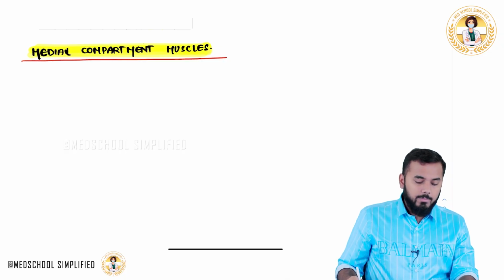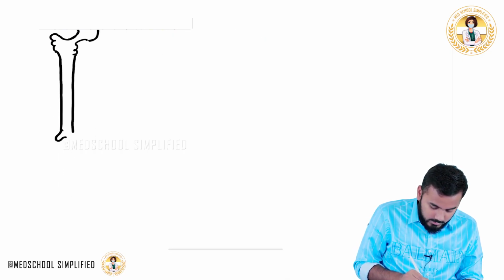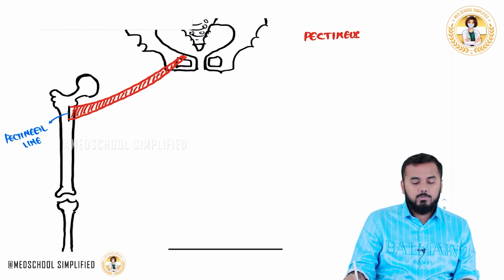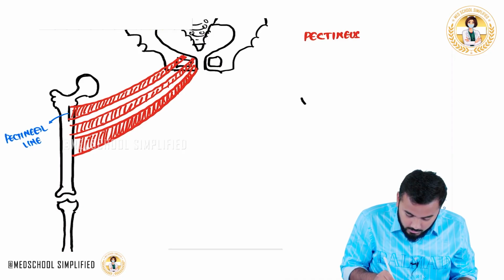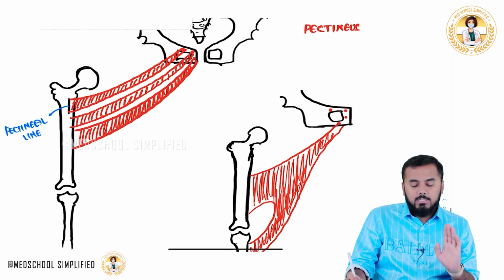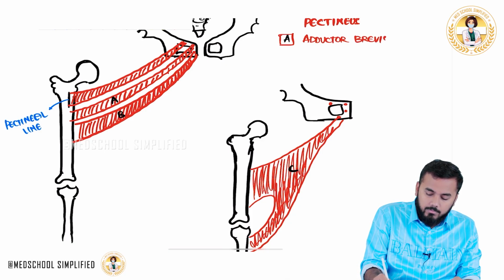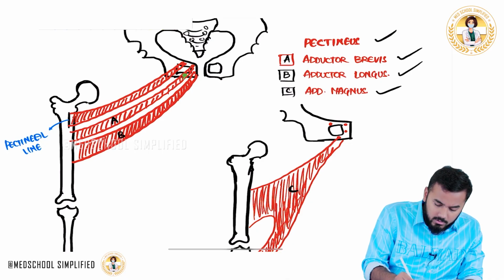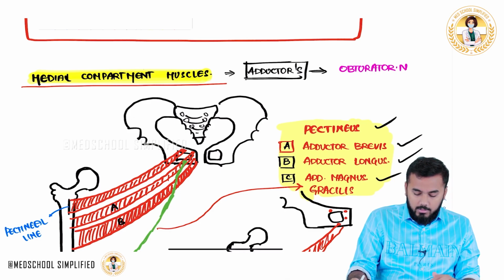Medial Compartment Muscles: Lower Limb Anatomy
The medial compartment of the thigh houses the adductor group of muscles, primarily responsible for adduction of the thigh (bringing the leg toward the midline ➡️🦵) and stabilizing the pelvis during walking 🚶 and standing 🧍. These muscles include the Adductor Longus 📏, Adductor Brevis 📐, Adductor Magnus 🛠️, Gracilis 💫, and Obturator Externus 🎯, all of which are innervated by the obturator nerve 🌐 (except the hamstring part of adductor magnus which is supplied by the tibial part of the sciatic nerve 🔌). They originate mainly from the pubic bone 🦴 and insert along the femur, with Gracilis being the only one that crosses the knee joint and contributes to the pes anserinus (guy rope insertion 🪢). The adductor magnus is the largest and most powerful, functioning both as an adductor and hip extensor, due to its dual nerve supply and muscle fiber orientation 💥. These muscles play a key role in activities involving side-stepping, balance control, and lower limb alignment 🧘, and are often involved in groin strains and overuse injuries, especially in athletes. A deep understanding of these muscles is essential for clinicians, physiotherapists, and students preparing for anatomy exams or competitive medical entrances like NEET PG, FMGE, or USMLE 📚✨.